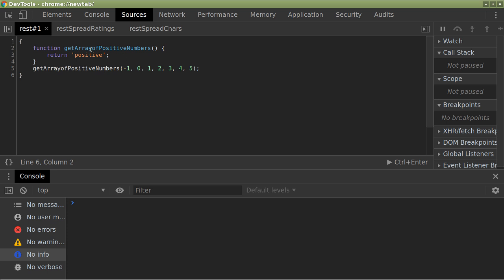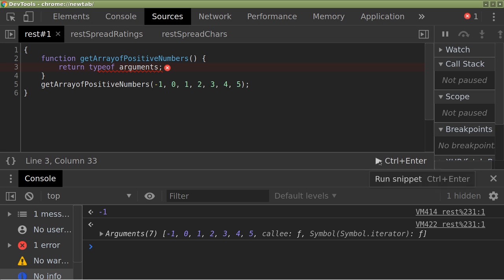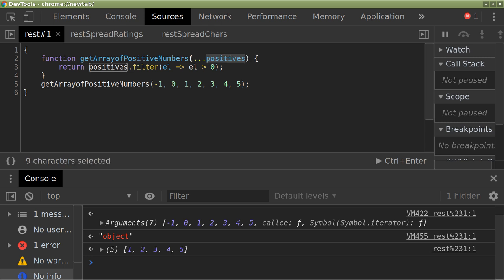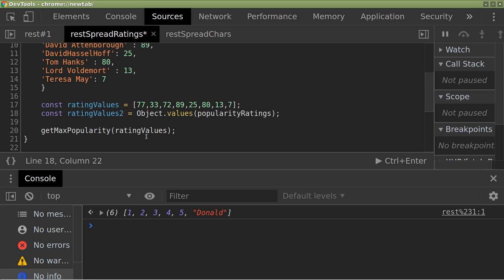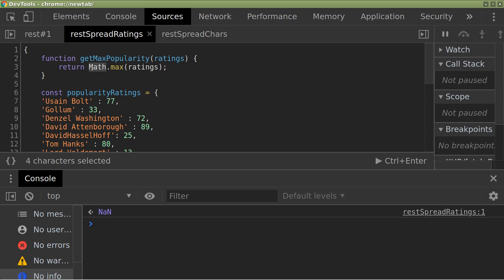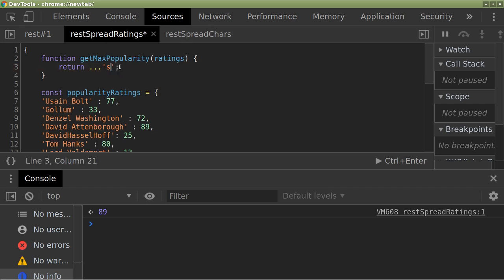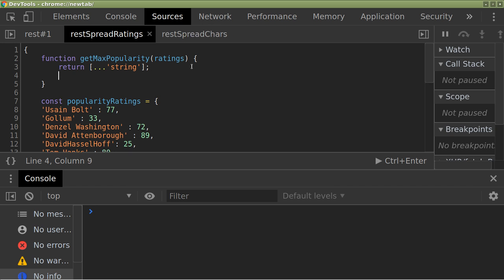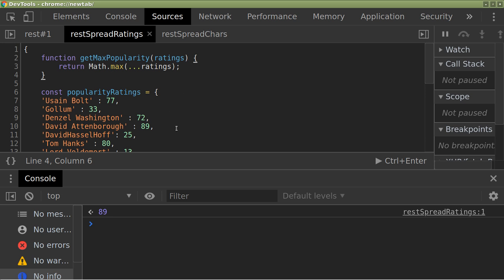JS workshop: rest parameter - 09.04.19